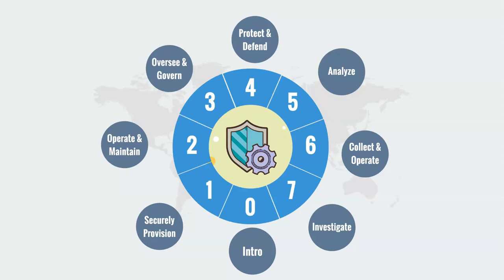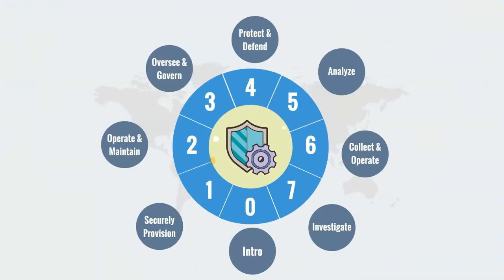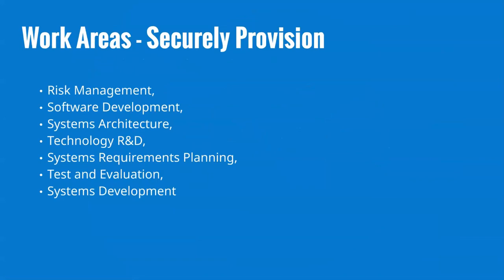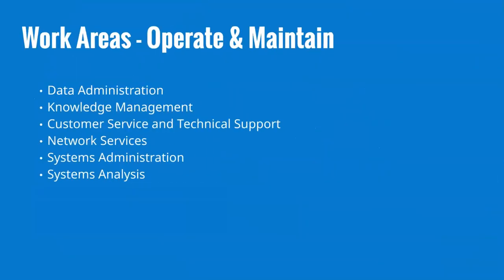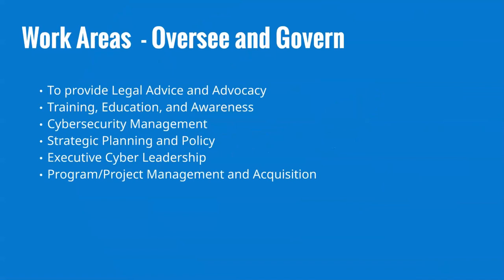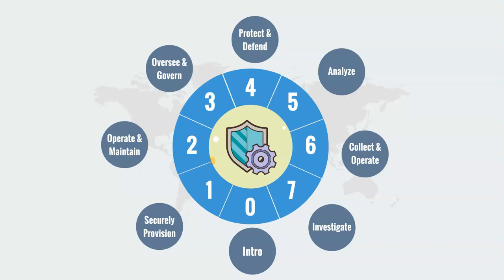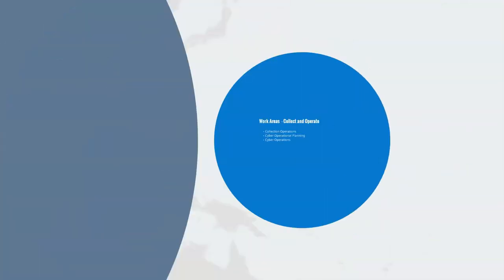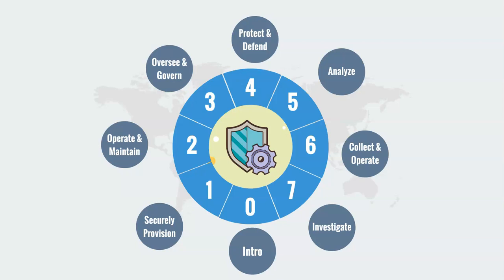7 Domains & 52 Work Areas of Security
Know the seven Domains of Security & 52 work Areas and map these to your position Domain & work Areas.
This will help you clarify your current position and help you in your carrier path.